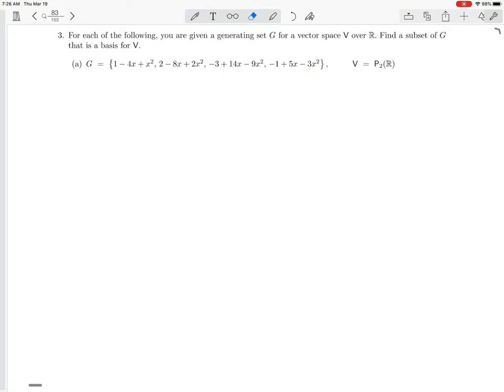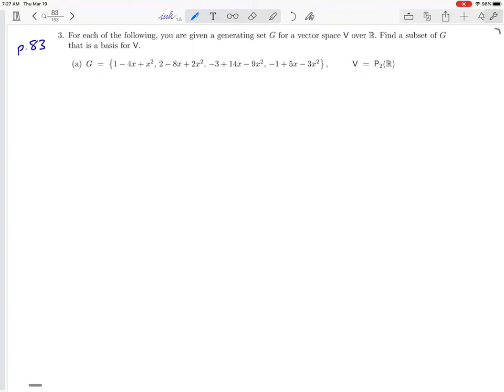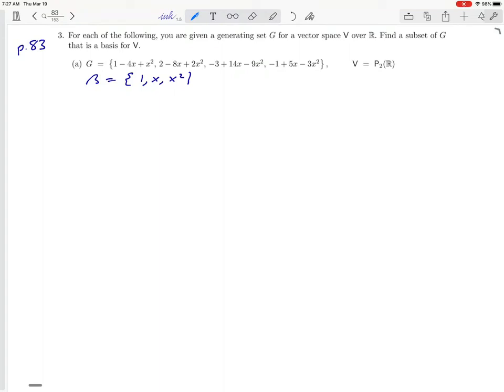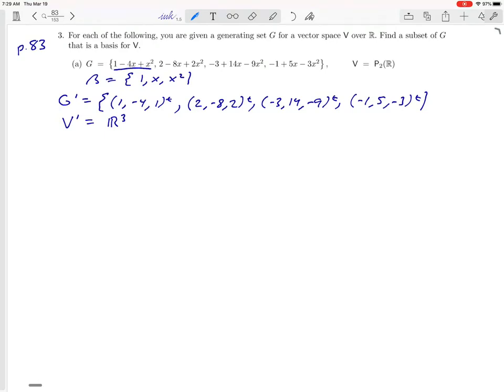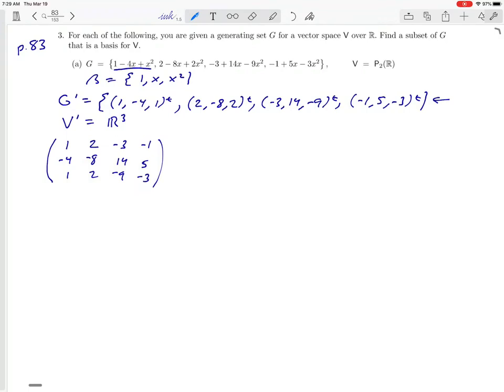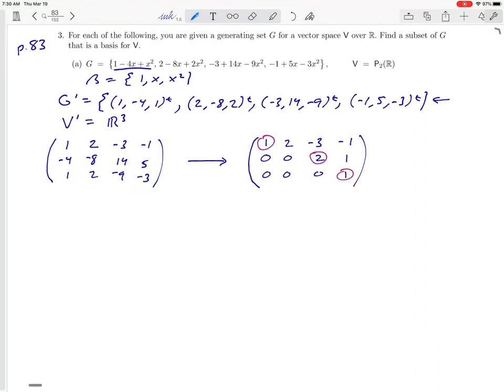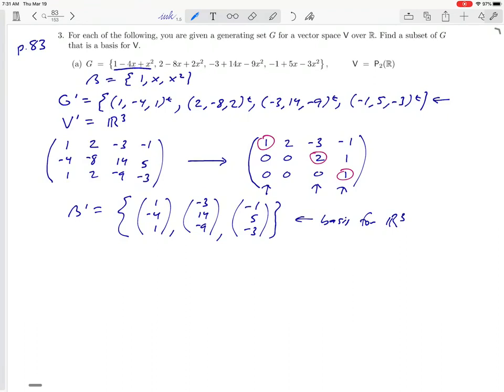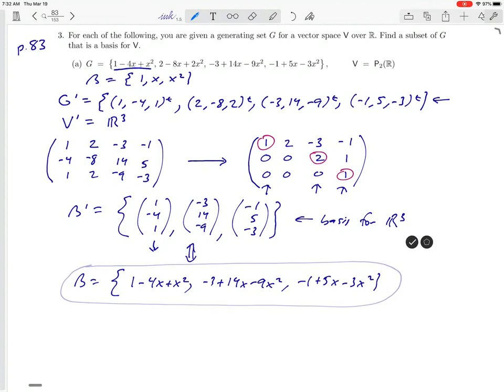Math 322 Chapter 3 Example 3a